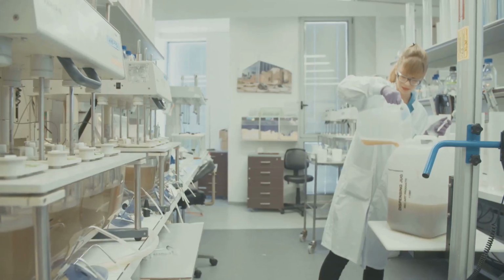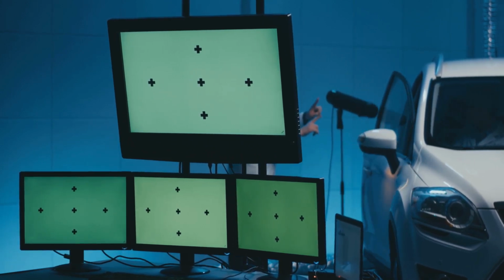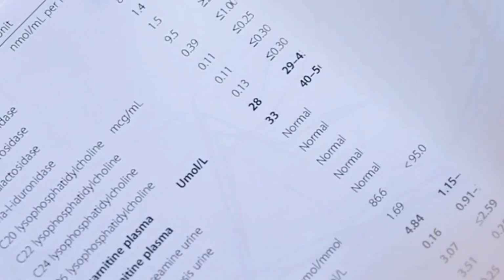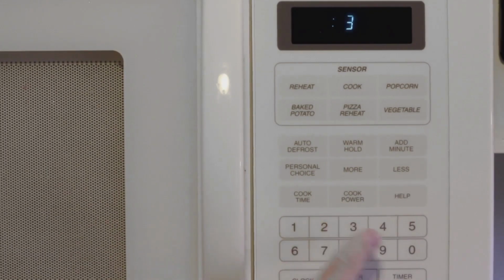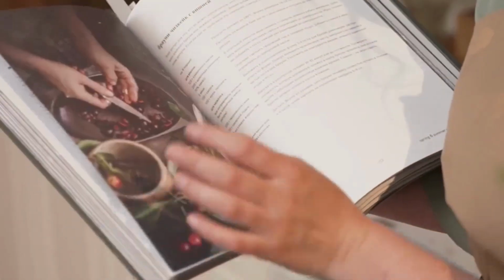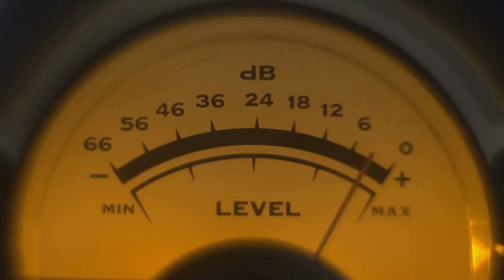Chapter 29 Design of Experiments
In this chapter, explore the powerful Six Sigma tool—Design of Experiments (DOE). Learn how to plan, conduct, and analyse experiments to identify key factors that influence process performance and drive improvement.

Topics Covered:
• What is DOE and why it’s important
• Key concepts: factors, levels, interactions
• Using DOE to optimize processes

A must-know technique for solving complex problems and improving quality with data-driven experiments.